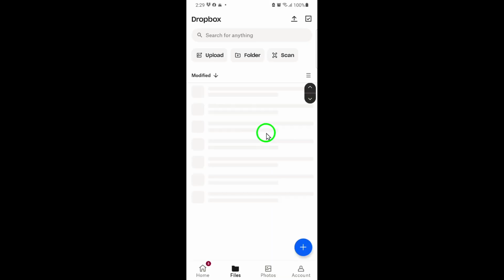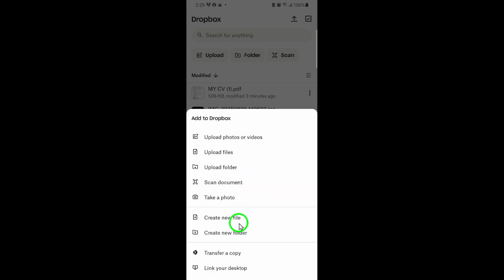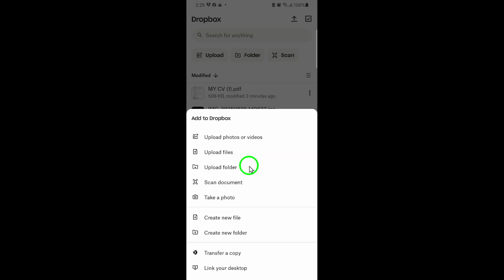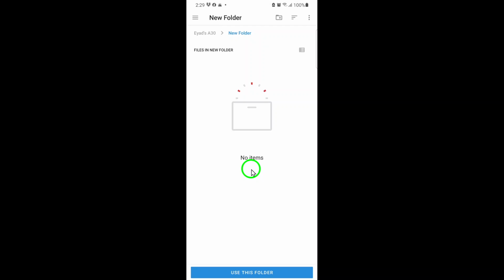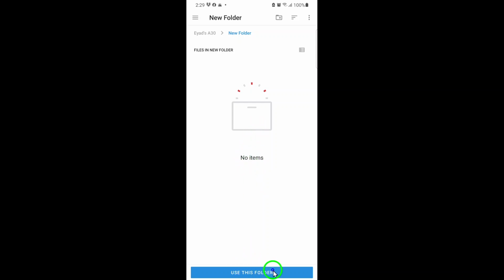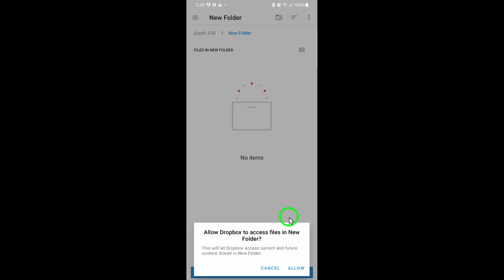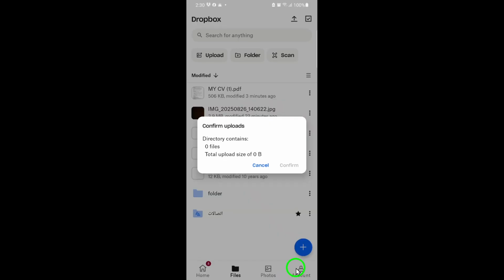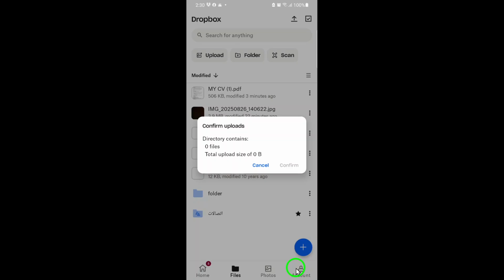How To Upload Folder On Dropbox (Updated)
Learn how to upload a folder to your Dropbox quickly and easily with our updated step-by-step guide. This method allows you to keep your files organized and accessible from any device. Perfect for managing your data efficiently.

1. Open the Dropbox app and tap the '+-' button

2. Select 'Upload folder' and choose your folder

3. Tap 'Upload' to add it to your Dropbox

Chapters:
00:00 Intro
00:12 Soultion
01:05 Outro